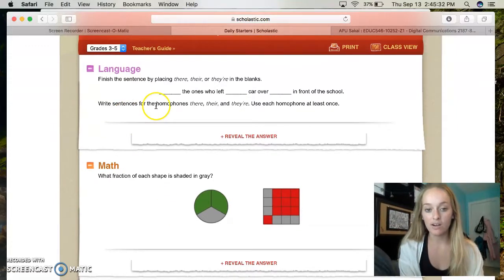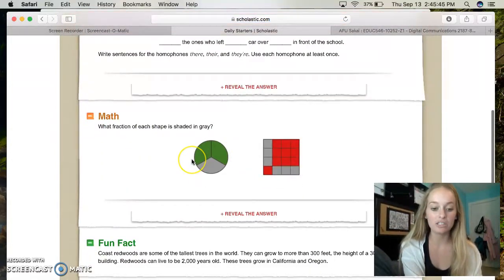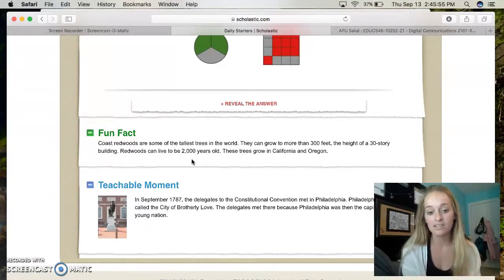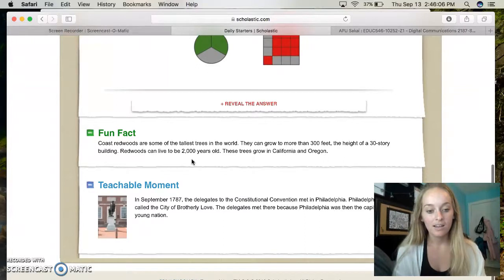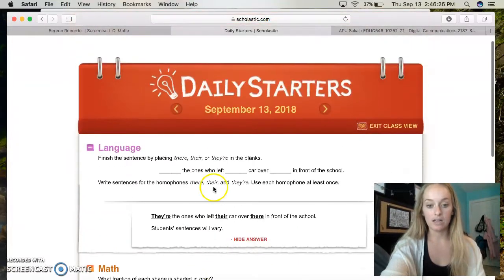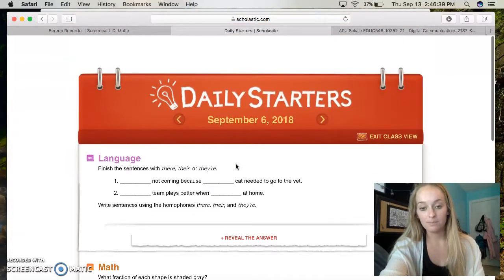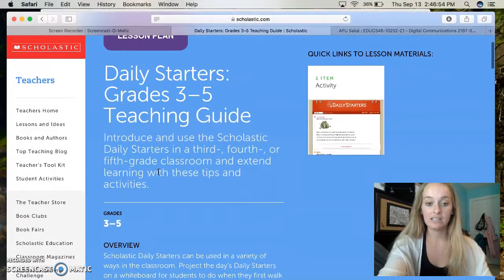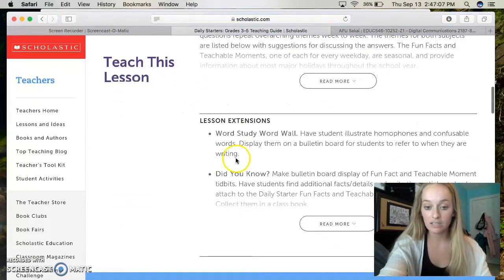EDUC 546 Daily starters scholastic